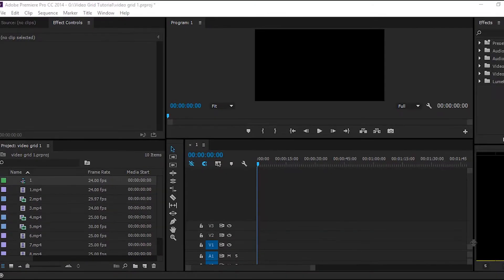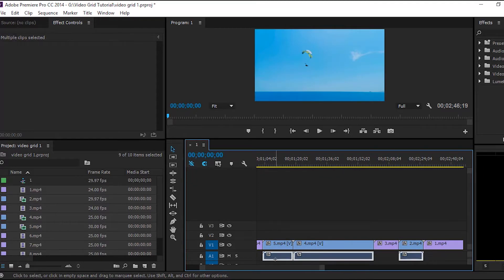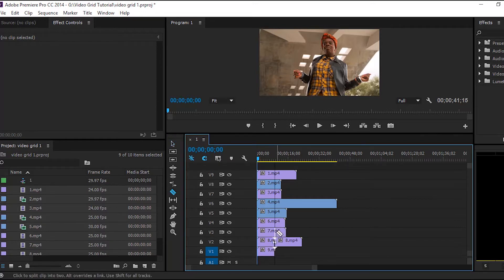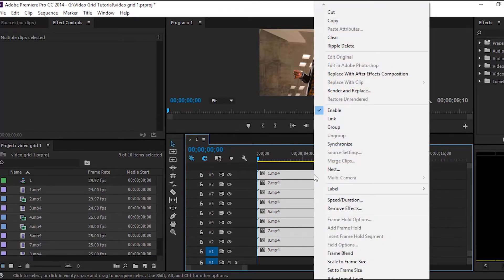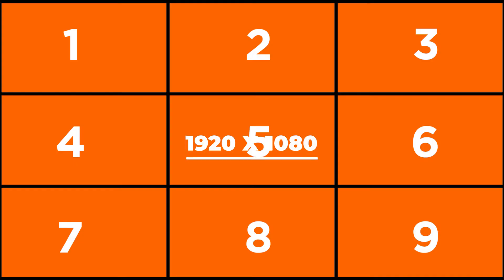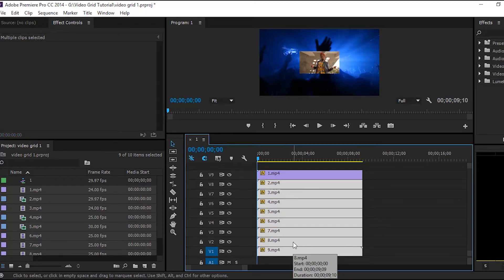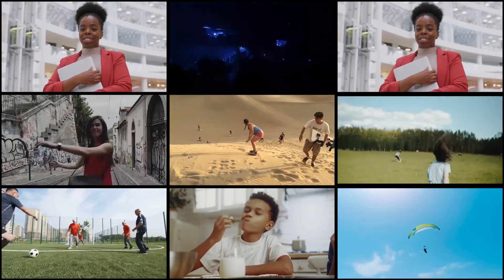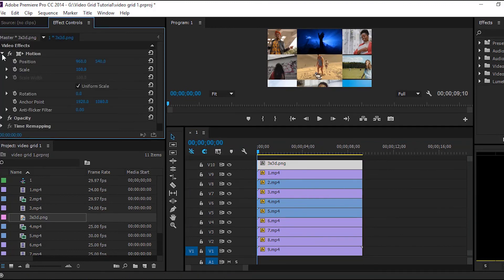ADD Video Grid LIKE A PRO in Premiere Pro!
Learn How to Create a Professional-Looking Video Grid in Premiere Pro! In this tutorial, we’ll guide you through the step-by-step process of adding a visually appealing video grid effect to your project, ensuring your final product stands out. From setting up your clips to refining the layout and adding stylish transitions, you'll discover all the tips and techniques you need to master this skill. Perfect for enhancing your video content and impressing your audience!